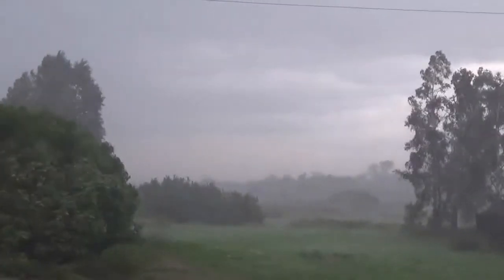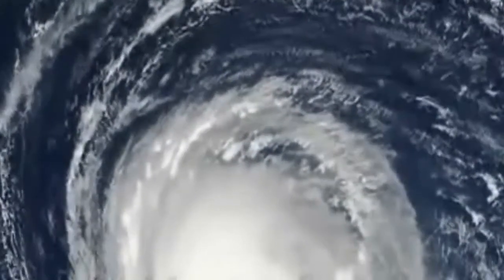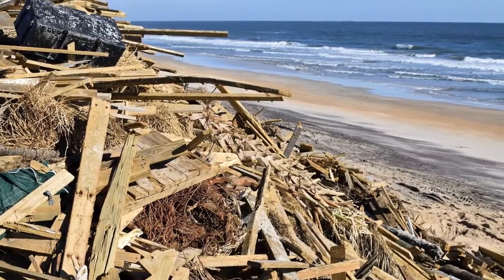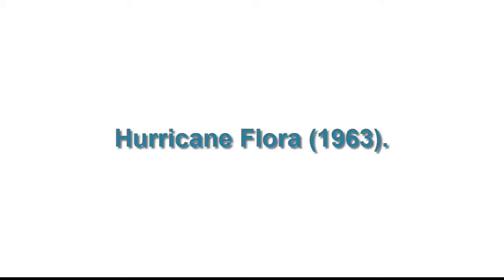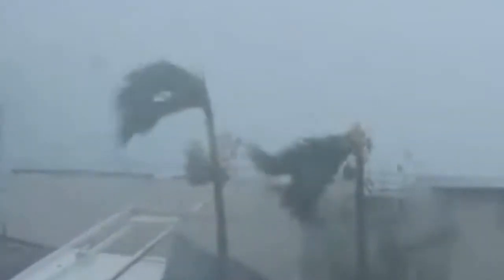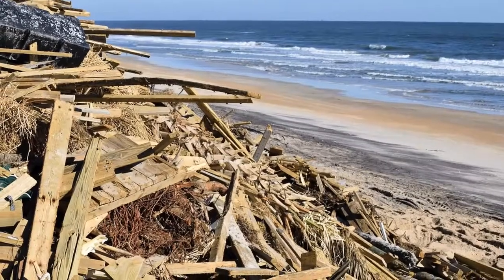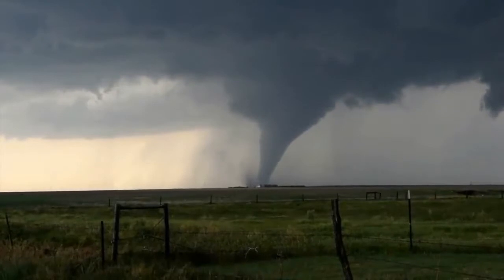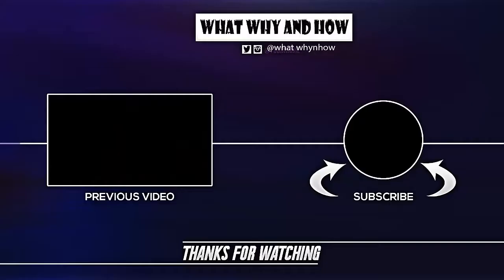What is the biggest hurricane recorded In History?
Wind speed, cost, deaths, intensity, and width are some of the ways to define the largest hurricane. If using wind

speed, intensity, or width as the definition, it is necessary to explain whether the measurement was recorded at

landfall or was the highest measurement recorded in the hurricane's life cycle. In this video, we will see the biggest

hurricane in history.

The Great Hurricane (1780)
Due to the fact it took place before modern storm-tracking technology came about, not much is known about the Great

Hurricane in 1780. Its exact category and origin point remain unknown, but it struck down on the Caribbean on October

1780. The hurricane likely struck down in Barbados in October 10 before making its way across the Caribbean, causing

widespread death and property damage.

Hurricane Mitch (1998).
Hurricane Mitch began as a tropical storm but developed into hurricane status by October 24, 1998. The storm struck

down on both the Swan Islands and Honduras. The hurricane proceeded to move through Belize, El Salvador, Guatemala, and

Nicaragua, causing over 19,000 deaths and an incredible amount of damage.

Galveston Hurricane (1900).
On September 4th, US Weather Bureau officials received a warning saying a large tropical storm had just passed Cuba and

was headed west across the Gulf of Mexico. Officials underestimated the storm's power for several reasons. First, the

Weather Bureau inaccurately predicted the storm would pass along Florida and then head to New England. The Bureau

the director refused to accept information from Cuba for political reasons, which contributed to the misinformation and

ultimately erroneous predictions regarding the hurricane's course. No one realized until it was too late to issue an

adequate warning, the storm was headed to Galveston, Texas.

Hurricane Flora (1963).
Hurricane Flora was first identified as a convection - a mild transfer of heat via fluid movement - in September 1963.

It eventually morphed into a Tropical Storm and then into a Category 4 hurricane. Flora ravaged the Caribbean, Haiti,

and Cuba throughout September and October as it touched down on land, causing over 7,000 deaths during its 17-day run.

Hope you enjoy the video, If you like the video then share with your friend and be safe from the hurricane.